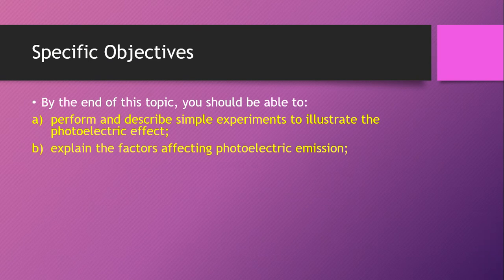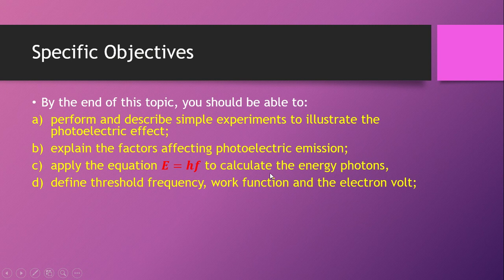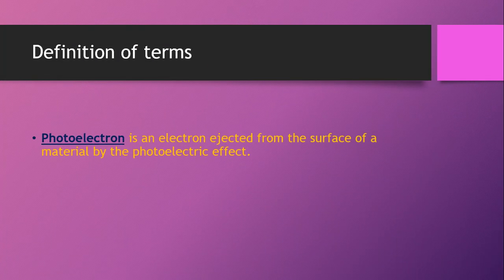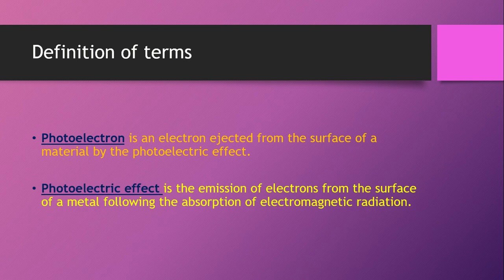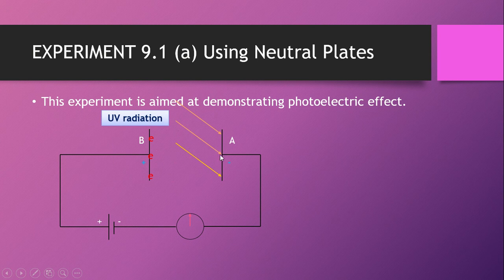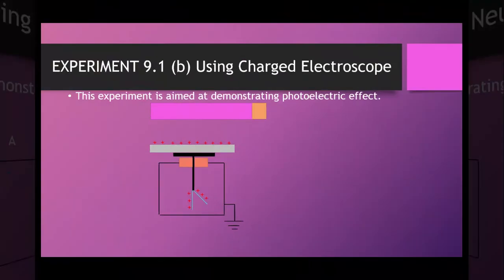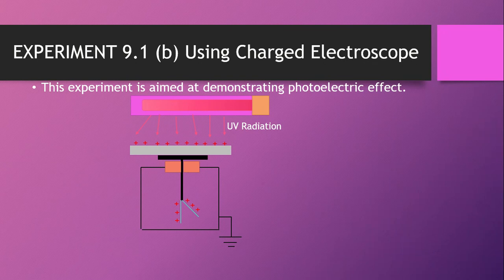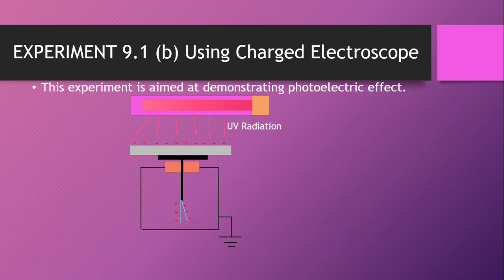Photoelectric Effect - Introduction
Lecture 1 on Photoelectric Effect

Wondered what Photoelectric Effect might mean?

Or, What process is behind the Photoelectric Effect?

Friend, sit back, for you're just about to find out your heart's desire and many more with respect to Photoelectric Effect, what it constitutes and its numerous applications.

All this shall be so if you follow each and every tutorial on this subject.

Welcome, relax and learn!